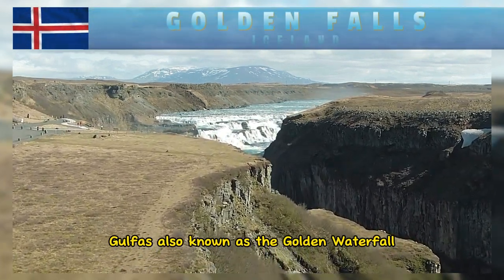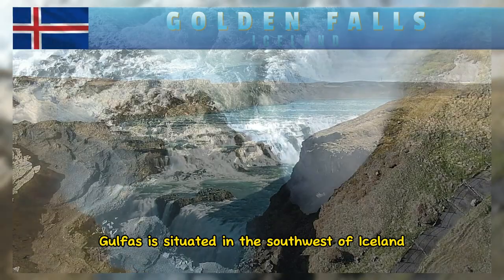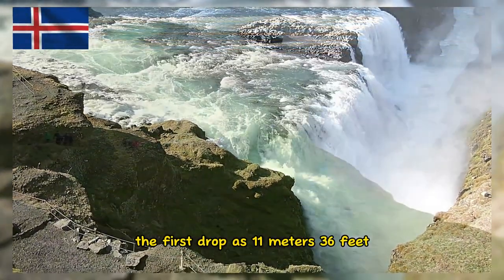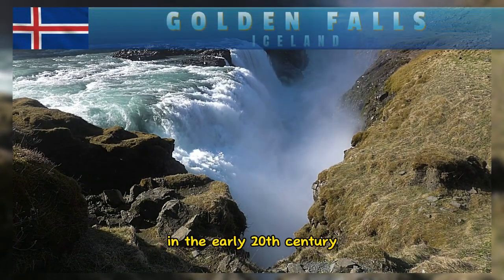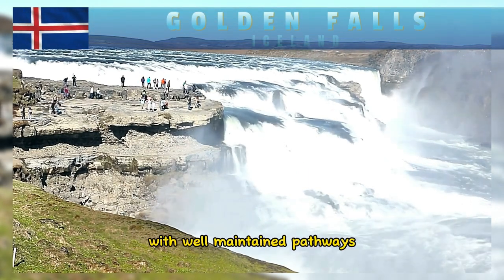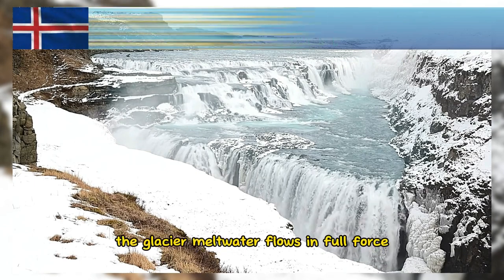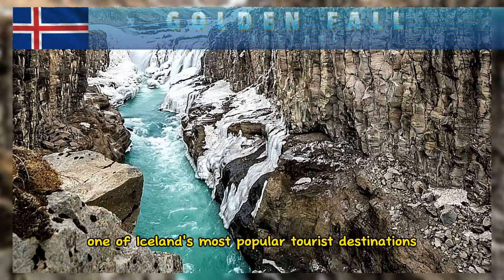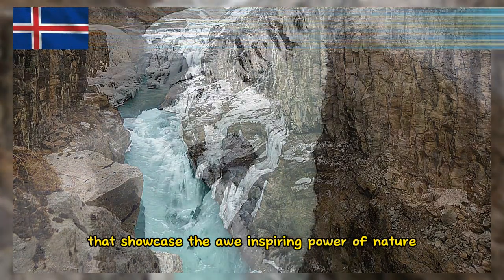A tourist attraction that rarely people know about Gullfoss, Iceland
Gullfoss, also known as the "Golden Waterfall," is another iconic natural wonder located in Iceland. Here are some interesting things about Gullfoss.

The name "Gullfoss" translates to "Golden Waterfall" in English. It got this name due to the golden hue of the waterfall's glacial waters, especially when sunlight hits the mist created by the waterfall.

Gullfoss is situated in the southwest of Iceland on the Hvítá River, which originates from the Langjökull glacier. It is a part of the famous Golden Circle tourist route, along with other attractions like the Geysir geothermal area and Þingvellir National Park.

Gullfoss is a two-tiered waterfall with a total drop of about 32 meters (105 feet). The first drop is 11 meters (36 feet), and the second drop is 21 meters (69 feet), forming a magnificent cascade.

What makes Gullfoss stand out is its unique shape, as the Hvítá River takes a sharp turn and flows into a rugged canyon, creating a dramatic and breathtaking sight. The water seems to disappear into the depths of the Earth.

In the early 20th century, Gullfoss was at risk of being developed for hydroelectric power. However, Sigríður Tómasdóttir, a local woman, fought to preserve the waterfall's natural beauty. Her efforts led to the preservation of Gullfoss, and it eventually became a national treasure.

Gullfoss is easily accessible to visitors, with well-maintained pathways and viewing platforms that provide stunning vistas of the waterfall and surrounding landscape. The viewing areas are strategically placed to offer different angles and perspectives of the falls.

Gullfoss offers different experiences depending on the season. During the winter, the waterfall can be partially frozen, creating a striking ice sculpture. In the summer, the glacier meltwater flows in full force, creating a powerful display of nature's force.

Gullfoss was formed during the Ice Age when glaciers covered much of Iceland. The Hvítá River carved out the deep canyon and the waterfall as the glaciers receded. The layers of rock in the canyon walls reveal Iceland's geological history.

Gullfoss is now a protected natural monument and is managed by the Gullfoss and Geysir Conservation Foundation. The site is kept as close to its natural state as possible to ensure that visitors can enjoy its beauty for generations to come.

Gullfoss is one of Iceland's most popular tourist destinations and is visited by thousands of tourists each year. Its stunning beauty, accessibility, and historical significance make it a must-see attraction for those exploring the natural wonders of Iceland.

Overall, Gullfoss is a remarkable waterfall with a rich history and unique features that showcase the awe-inspiring power of nature.